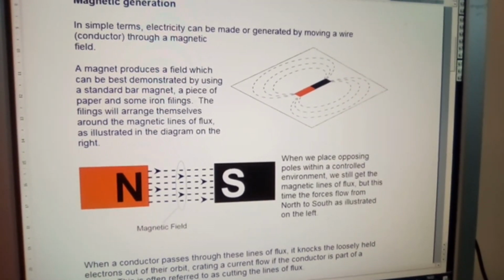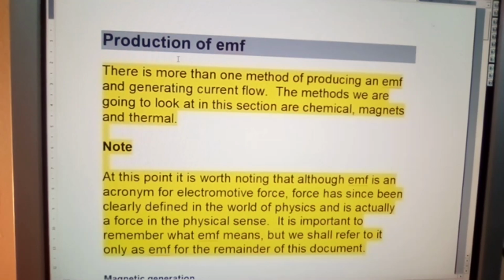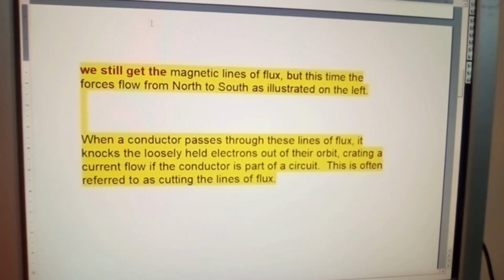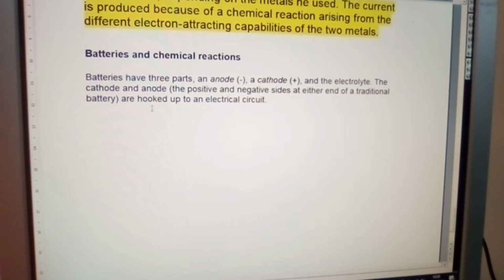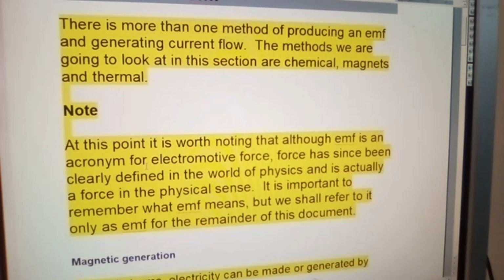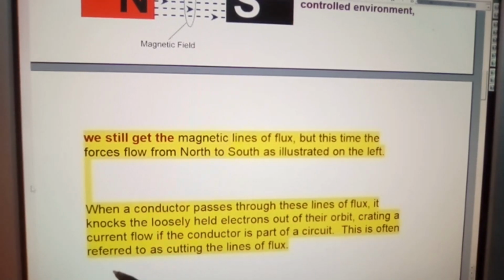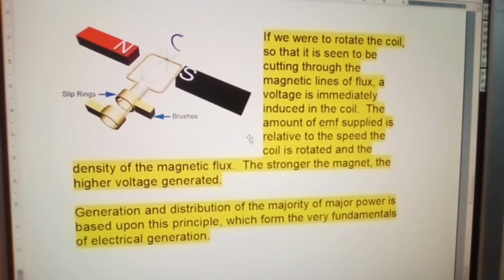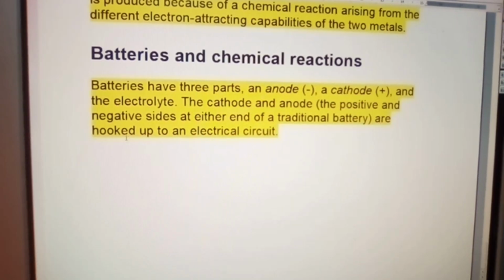EMF Production 2024